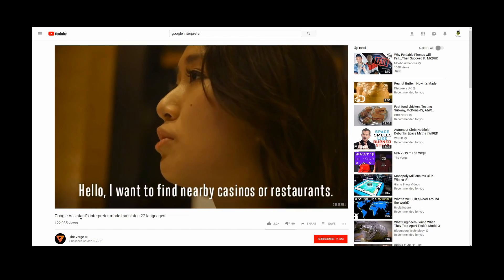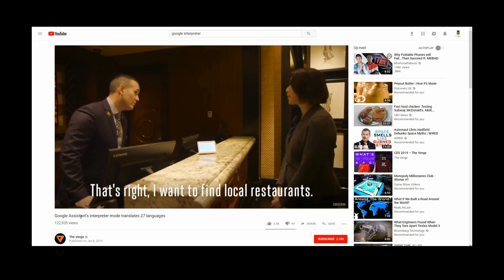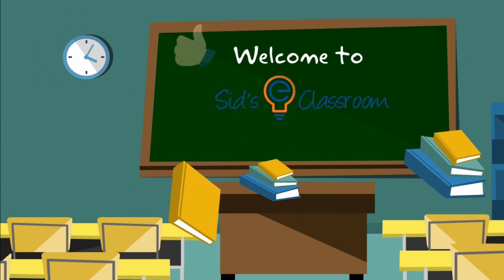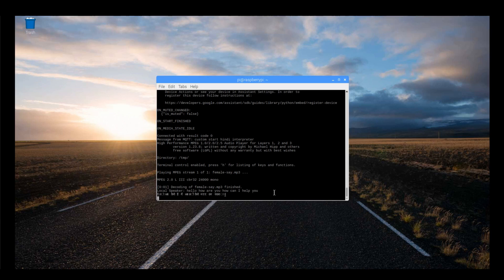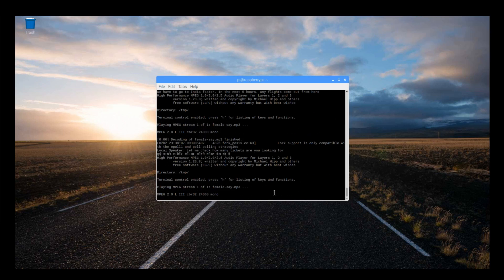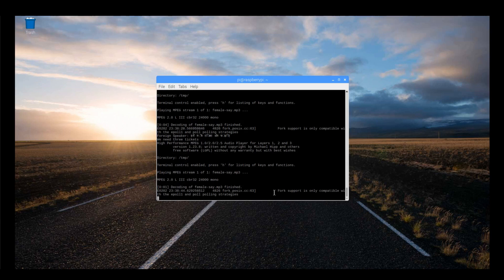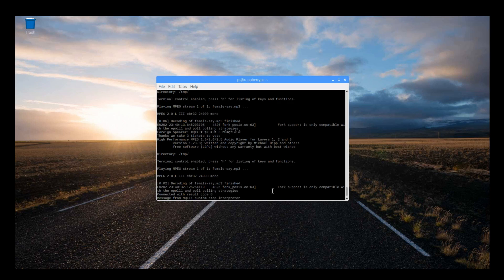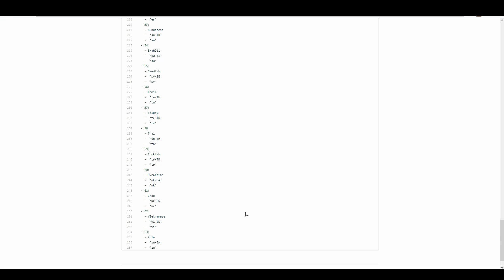DIY CES2019 Google Assistant Interpreter on Raspberry Pi | Assistant Interpreter fr Indian Languages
Custom version of Google Assistant Interpreter on Raspberry Pi. DIY Google Assistant Interpreter on Raspberry Pi. CES 2019 Google Assistant Interpreter on Raspberry Pi. Live translation on Raspberry Pi.